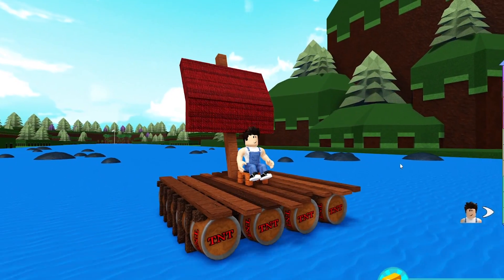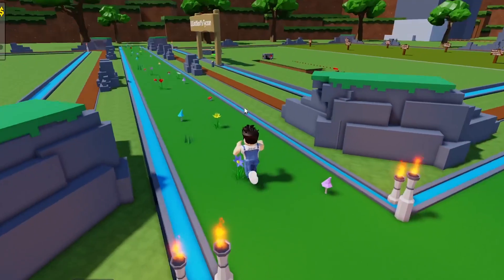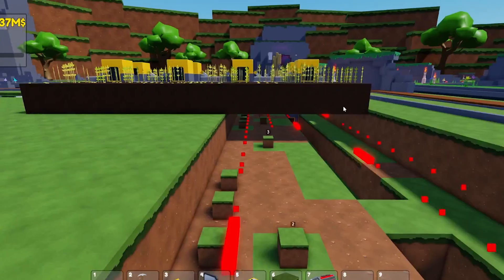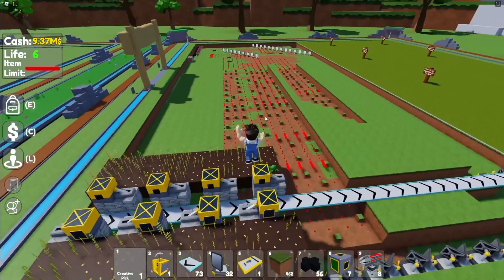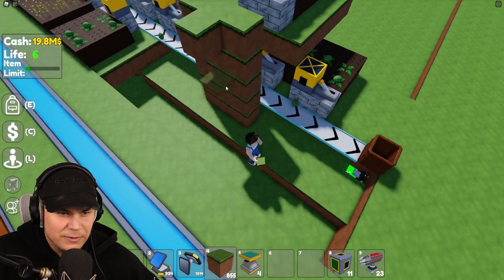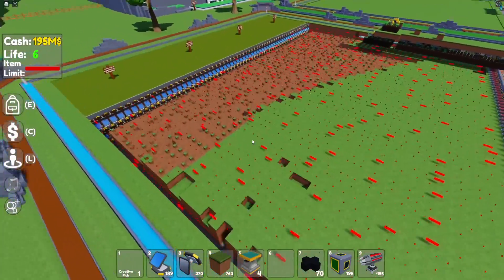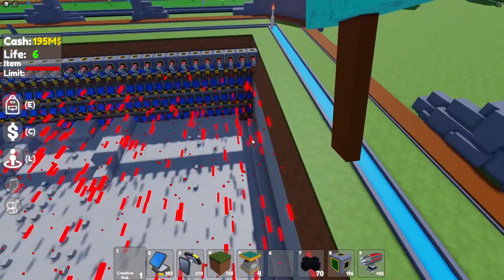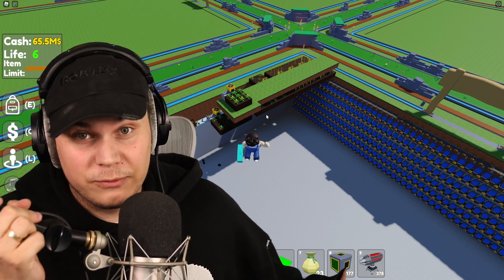I BUILT THE FASTEST INFINITE BLOCK FARM! 💸 Roblox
TODAY I BUILD THE FASTEST INFINITE BLOCK FARM IN ROBLOX!